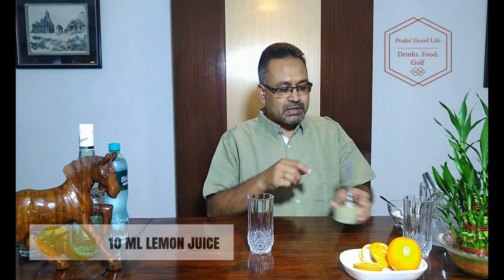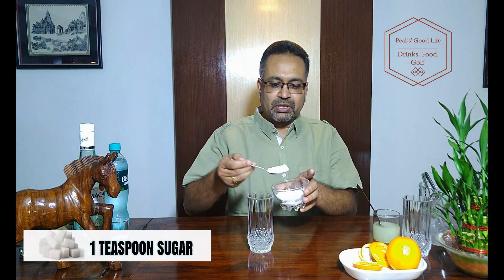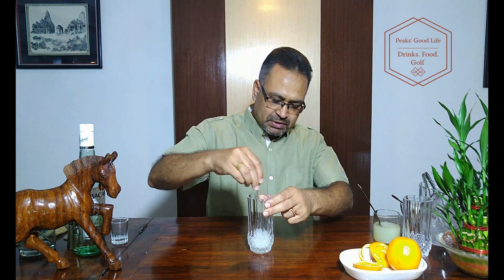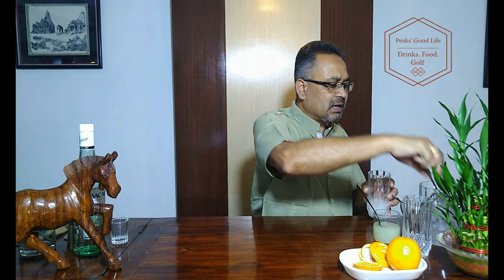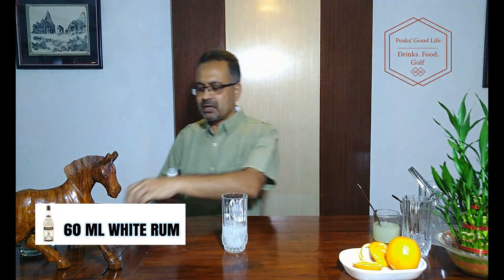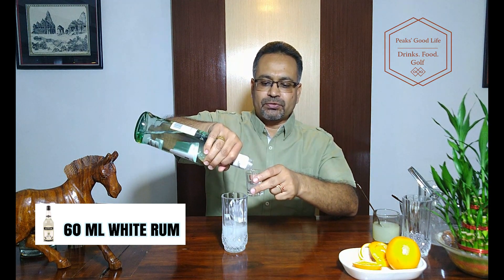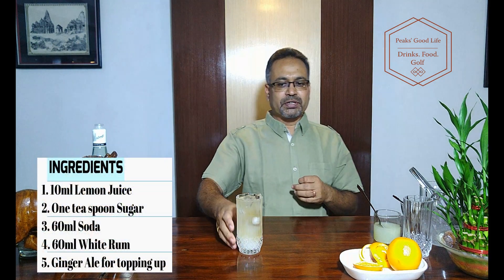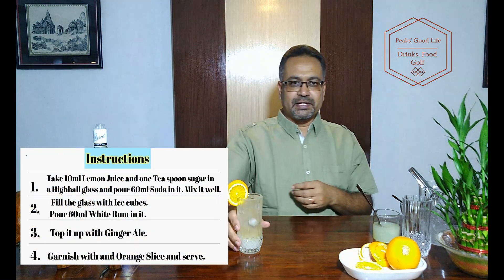Boston Cooler - Cocktail - Peaks Good Life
Boston Cooler is a White Rum based light cocktail drink with a flavour of Ginger and lemon. Goes well with Non-Veg snacks and strong-flavoured spicy finger foods.